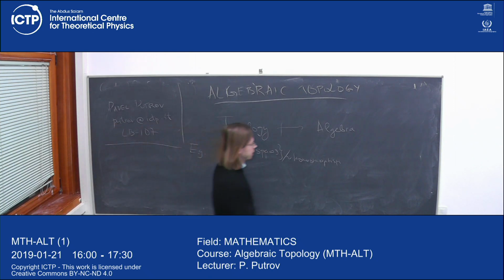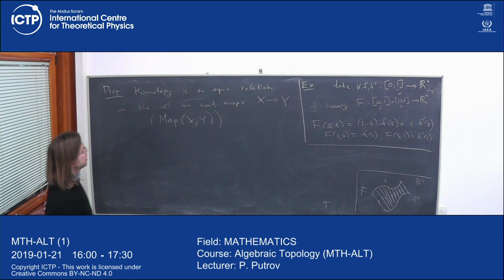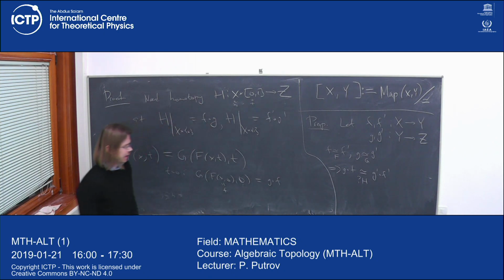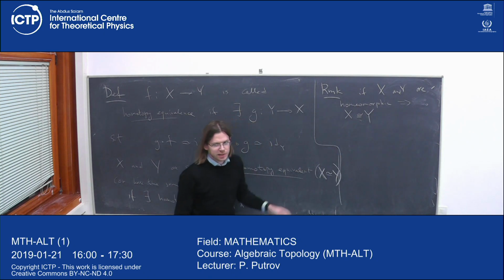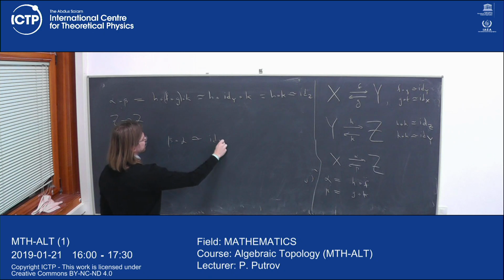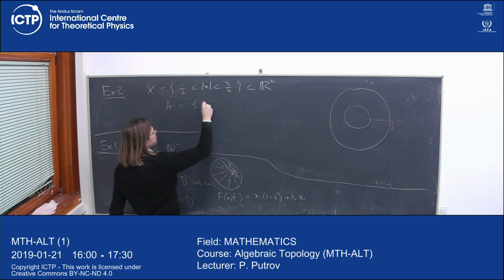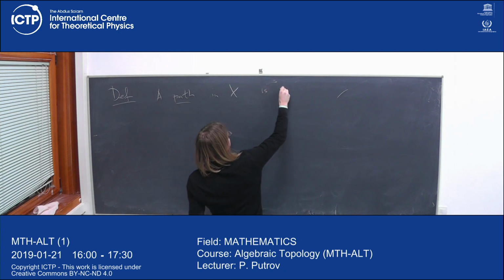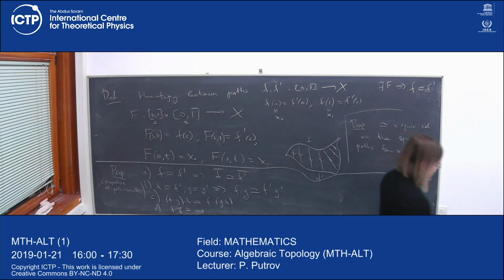Algebraic Topology (MTH-ALT) Lecture 1